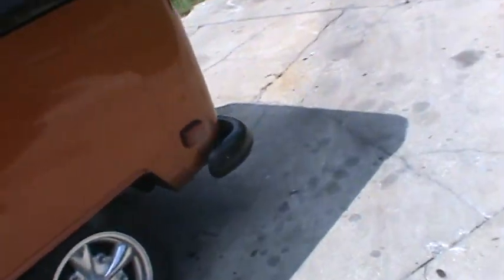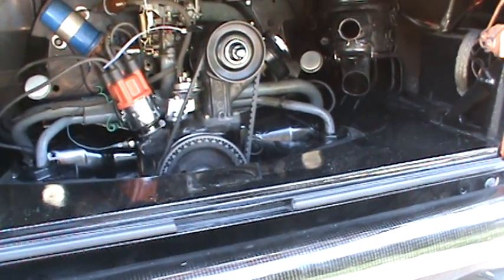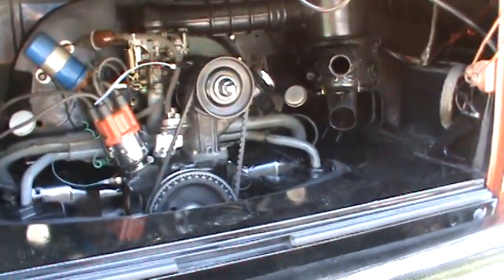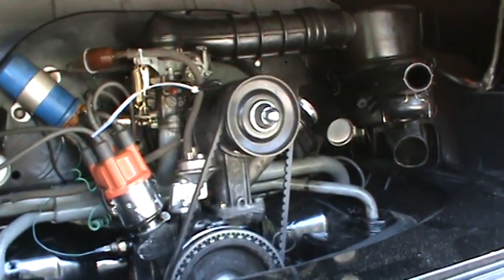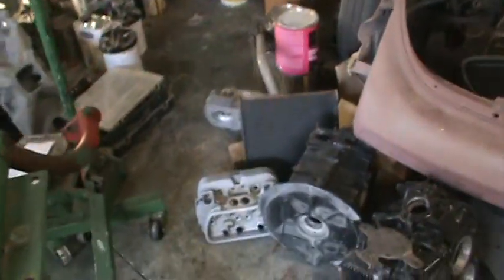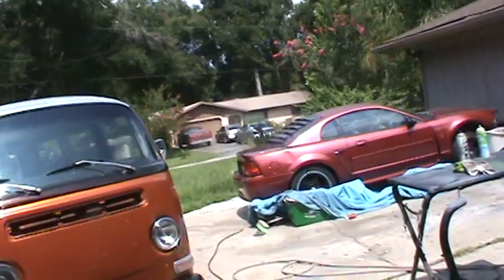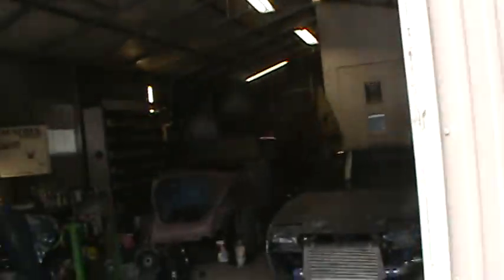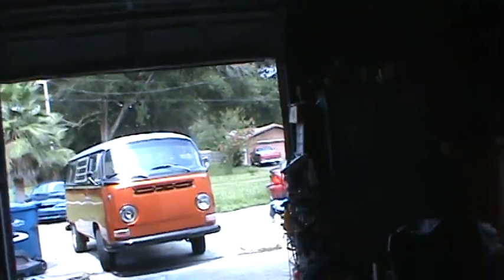you make it what it is